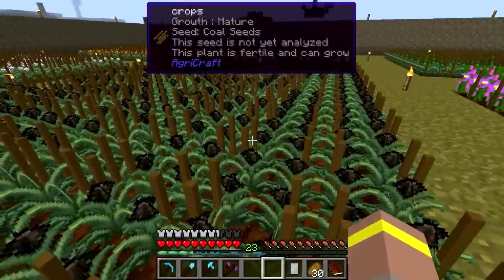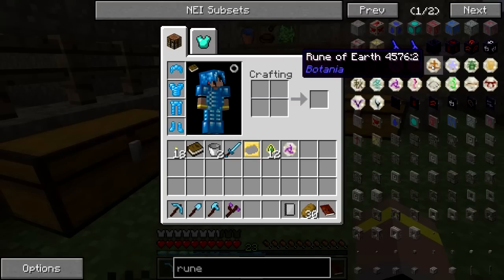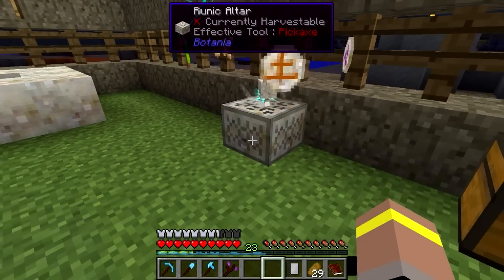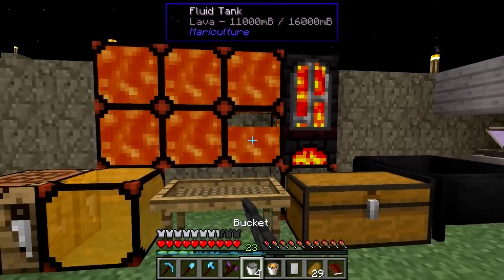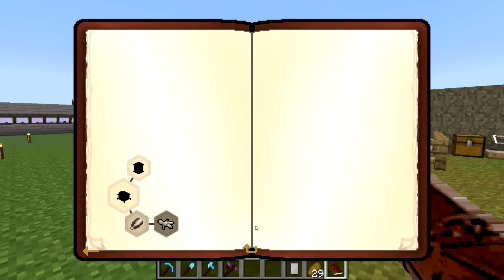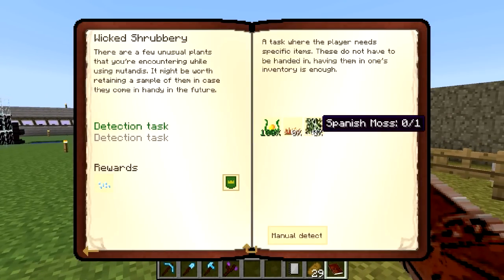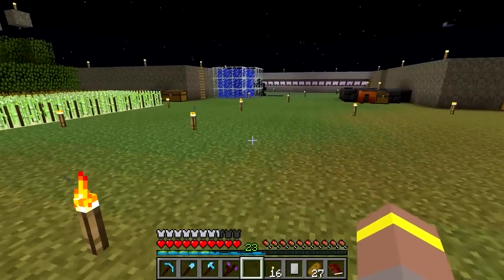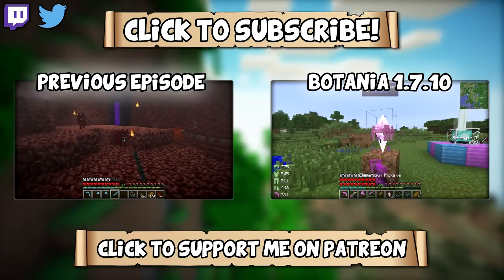FTB Regrowth - Chicken Coop - Part 9